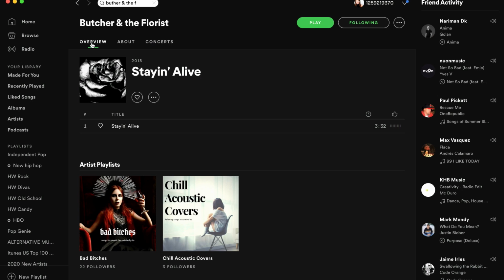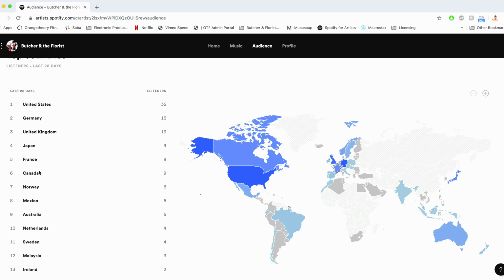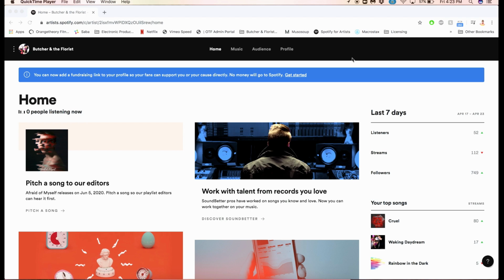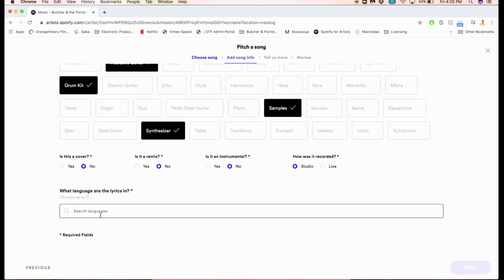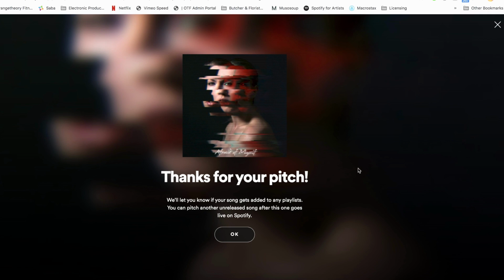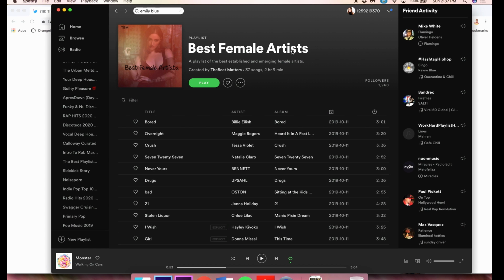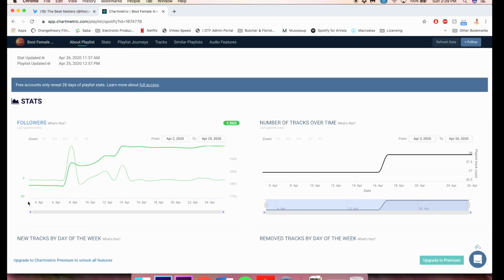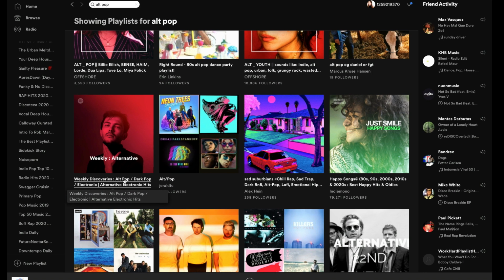A Beginner's Guide to Spotify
Learn the basics on how to upload music to Spotify, submit to playlists and more!